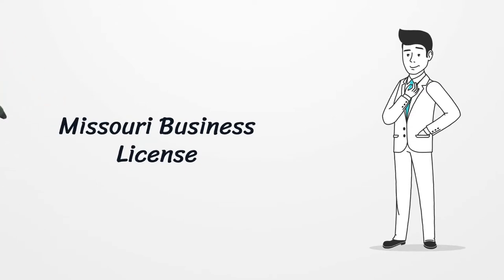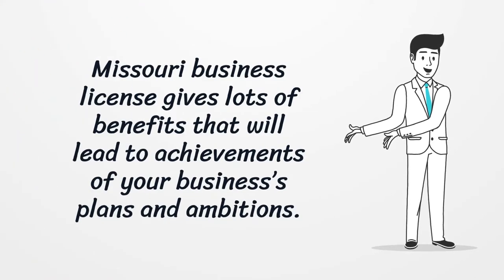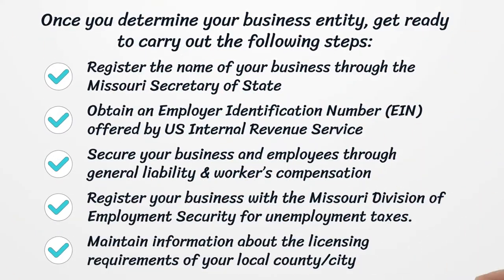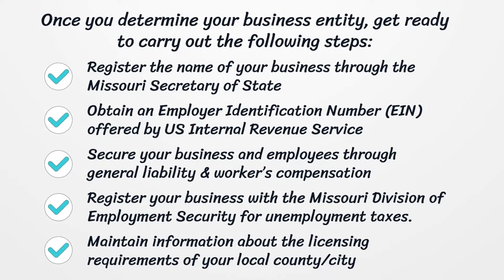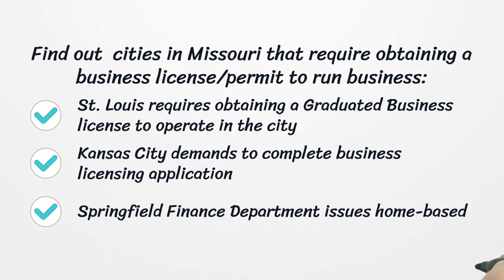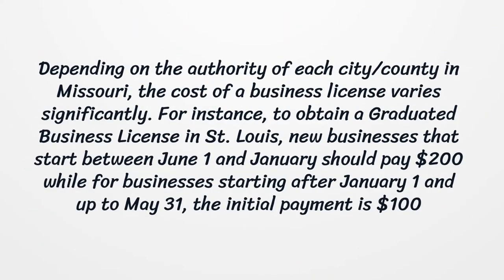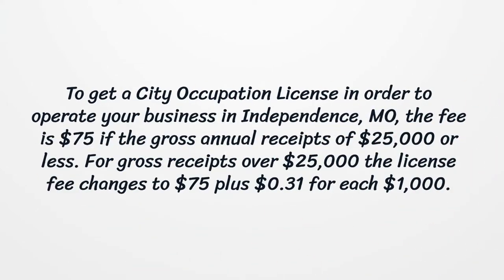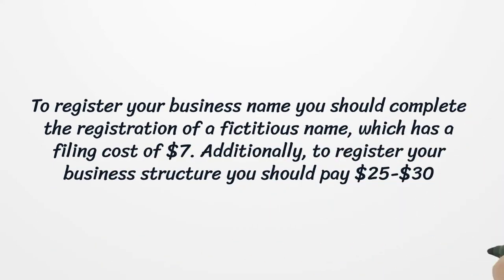Missouri Business License - What You need to get started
On our page, you’ll get the latest detailed information on getting a Missouri Business License.  Here you can find how to apply for your license